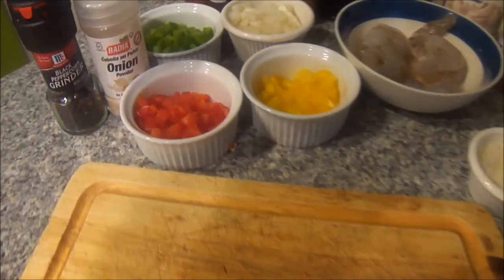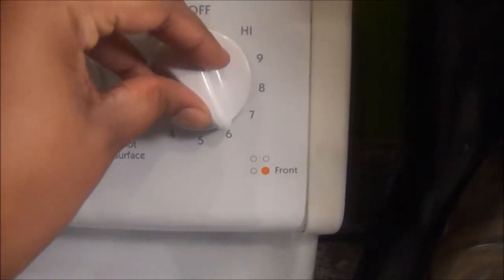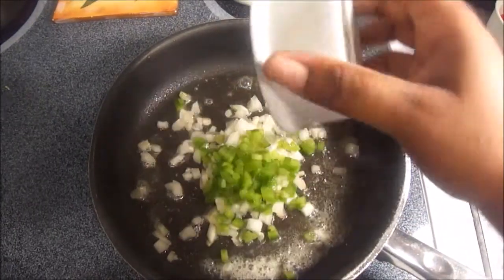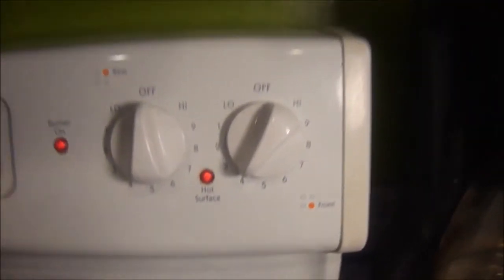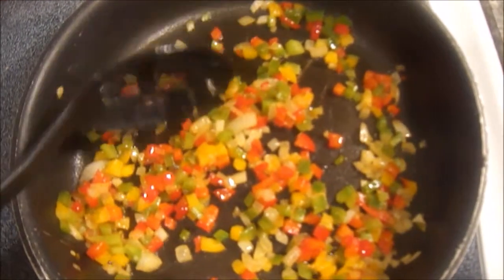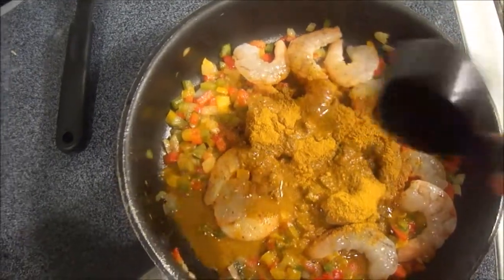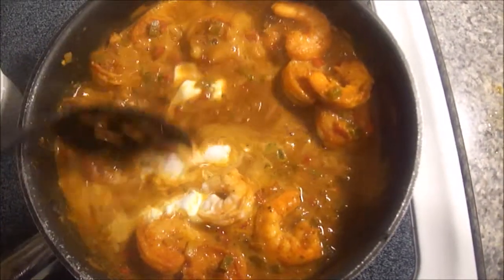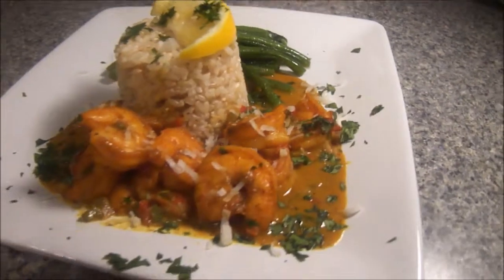CookingWIthNique: Spicy Coconut Curry Shrimp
Instagram (Personal) - @NiqueNashae
Instagram (Food) - @Chefnique
Want to impress your friends and family with a delicious meal that looks like you slaved in the kitchen ALL day and looks like a plate fresh out of a 5 star restaurant?? Yes? then I recommend you make this Delicious, Quick & Easy Curry Coconut Shrimp Recipe!

**Note**:
1.You do not have to use the brands I use I just like to list the brands I prefer, p.s I AM NOT BEING PAID FOR  ADVERTISING FOR ANY OF THE FOOD COMPANIES I AM LISTING! I just like to give credit where credit is due!

 2. If you don’t want your dish to be spicy opt for traditional Curry powder instead of Jamaican

3. Feel free to use this same recipe with bite sized chicken breast if you don't like shrimp! just saute them with the peppers and onions until partially done!

Total Cooking Time: 30 mins  Prep Time: 10 mins Cook Time : 20 mins
1 heaping  tbsp butter & 2 tbsp of olive oil for sautéing
¼ cup each of Red, Yellow & Green Pepper & Sweet Yellow Onion
16-18 Jumbo Shrimp (Raw / Peeled)
2 Tbsps. Of Jamaican Curry Powder (I recommend Badia)
1 cup total of water (add in at ¼ cup increments)
1 tbsp Badia Complete seasoning
½ teaspoon ground black pepper
1 heaping teaspoon Badia garlic powder
1 tsp Badia Onion powder
3 tbsps. Of Trader Joe’s Coconut Cream ( You can use Coconut Milk as well!)
2-3 teaspoons of Coconut flakes for garnish
2-3 teaspoons of finely chopped cilantro for garnish